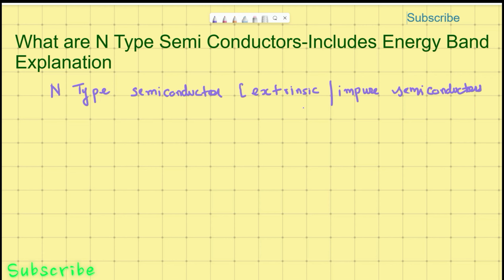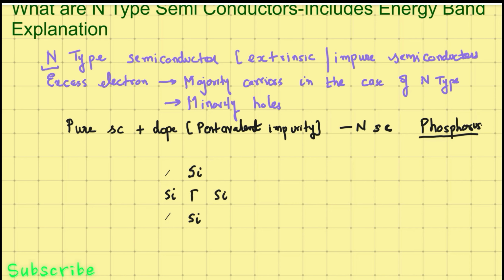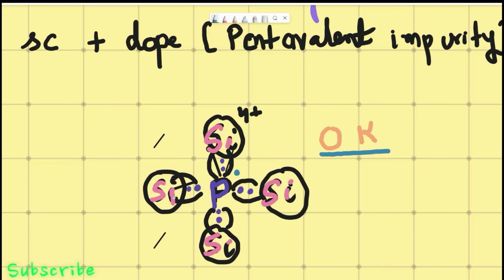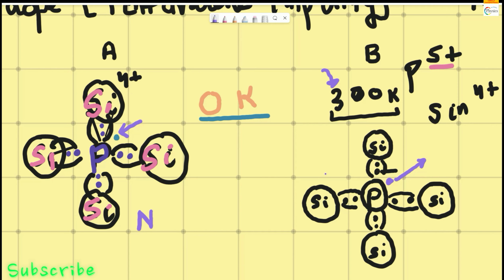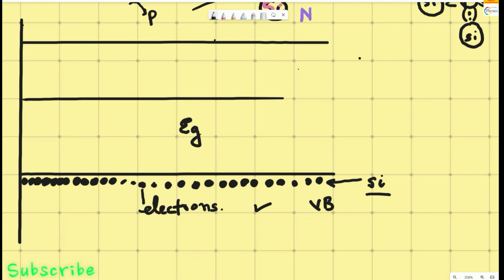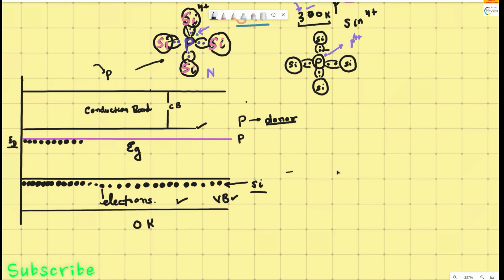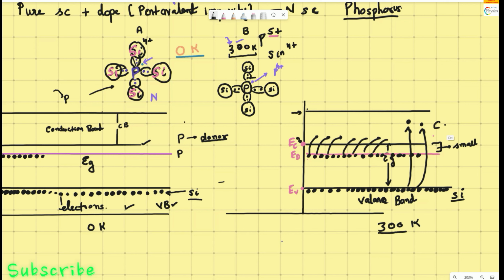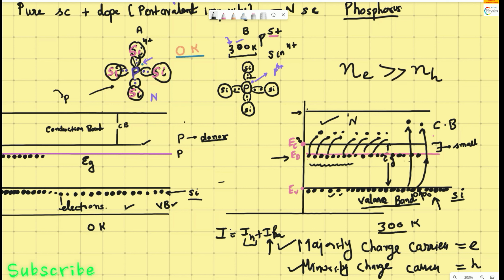N-Type Semiconductor Explained | 5th Electron, Donor Energy Level & Electron Conduction | Class 12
What happens to the 5th electron of a phosphorus atom when it is added to pure silicon? Why does this tiny change increase the electrical conductivity of a semiconductor?

In this lecture, we explore the formation and working of an N-type extrinsic semiconductor, from the atomic structure of phosphorus to the donor energy level and electron conduction. We also examine the role of temperature and understand why electrons are the majority charge carriers in an N-type semiconductor.

If you are preparing for Class 12 Physics, CBSE Boards, NEET, or JEE, this lecture will help you build a deeper conceptual understanding of semiconductor physics.

1. Formation of N-Type Semiconductors

Understand how doping pure silicon with a pentavalent impurity such as phosphorus creates an N-type semiconductor.

2. The Mystery of the 5th Electron

Learn why four valence electrons form covalent bonds with neighbouring silicon atoms, while the fifth electron remains loosely bound to the phosphorus atom.

3. What Happens at 0 K and Room Temperature?

Understand why the extra electron remains bound at absolute zero and how thermal energy at room temperature can release it into the conduction band.

4. Donor Energy Level

Discover why doping introduces a donor energy level just below the conduction band and how electrons can move into the conduction band with very little energy.

5. Majority and Minority Charge Carriers

Understand why electrons are the majority carriers and holes are the minority carriers in an N-type semiconductor.

6. Electron Conduction and Hole Conduction

Learn how both electrons and holes contribute to electrical current, even though electron conduction dominates in an N-type semiconductor.

7. Energy Band Diagrams

Understand the relationship between the donor energy level, conduction band, and valence band, and learn why these diagrams are important for examination questions.

8. Doping Concentration

Explore how a very small concentration of impurity atoms can significantly increase the electrical conductivity of pure silicon.

N-type semiconductors are a fundamental part of the Semiconductor Devices chapter in Class 12 Physics. Understanding donor energy levels and charge-carrier behaviour helps you prepare for conceptual questions, energy-band diagrams, and NEET/JEE problems.

CBSE Board examination aspirants
NEET Physics aspirants
JEE Main and JEE Advanced aspirants
Students revising semiconductor physics and energy band theory

👍 If this lecture helped you understand the fifth electron and donor energy level, like the video and share it with your classmates!